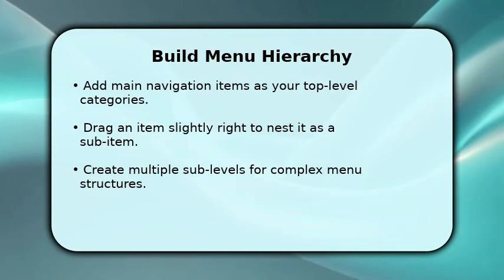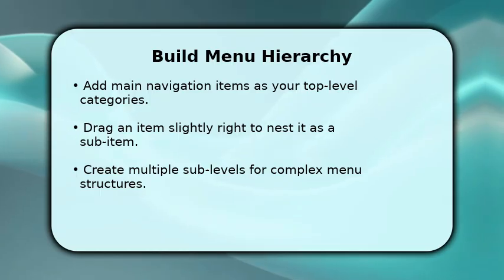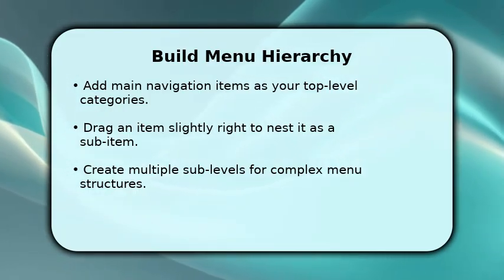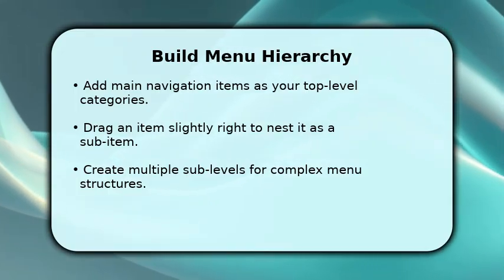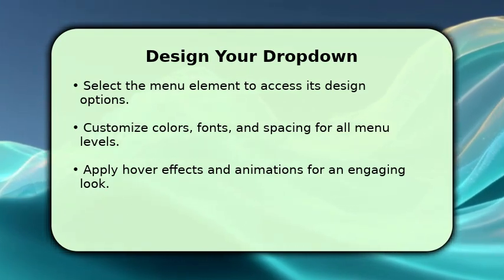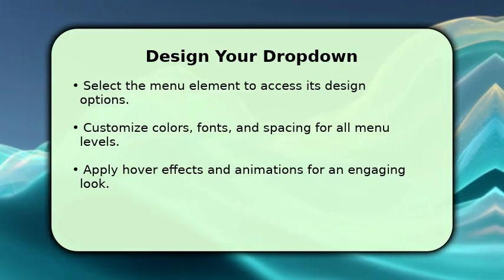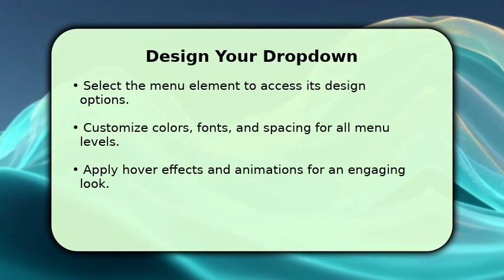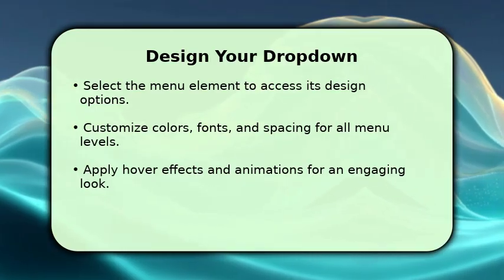How to Make Dropdown Menu in Wix Studio (Only Way)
▸ (s) In this video, we will show you how to create a dropdown menu in Wix Studio. This is the only way to achieve this functionality within the platform. We will walk you through each step of the process, from setting up your menu to adding links and customizing the design.

wix studio dropdown menu, how to create dropdown menu in wix, wix website builder tutorial, dropdown menu on wix site, customizing wix menu, wix studio tips and tricks, wix website design, wix menu customization, wix studio dropdown options, wix website creation